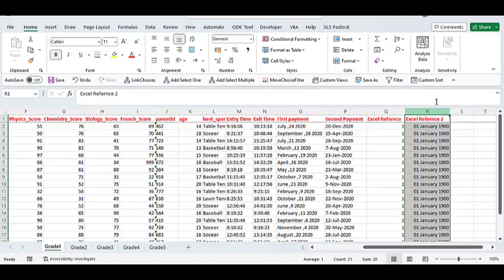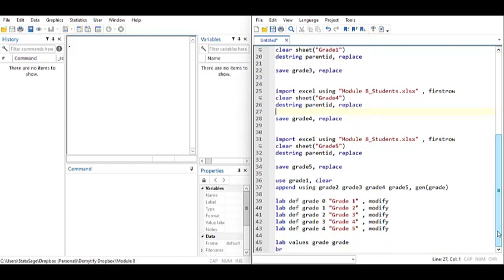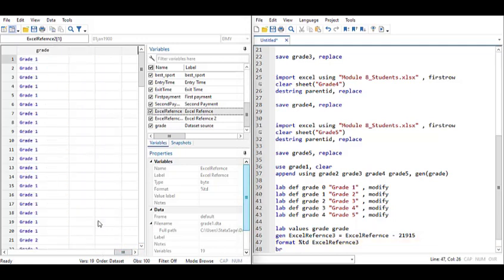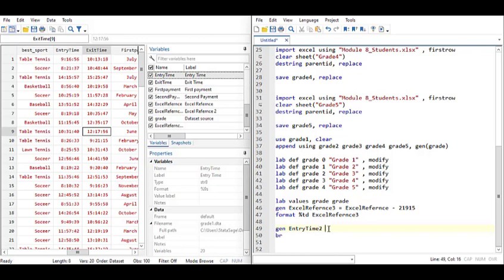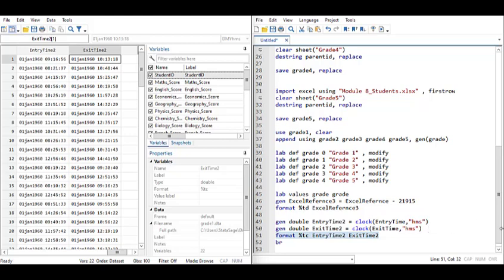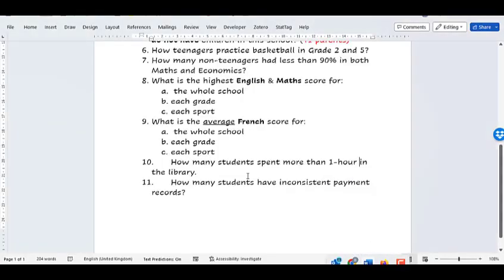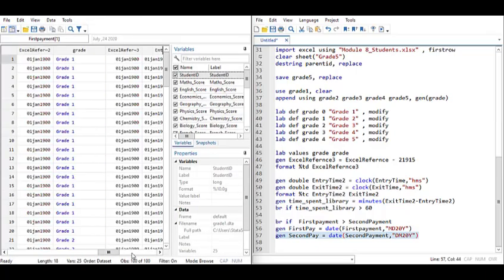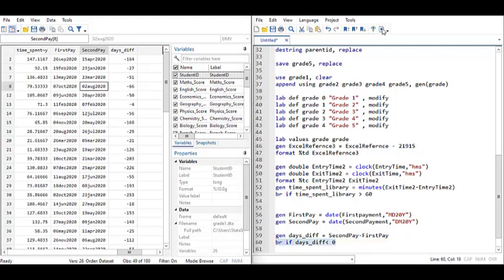Practical ways of formatting date and time variables in Stata